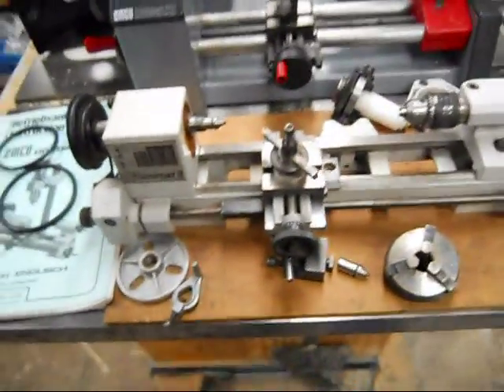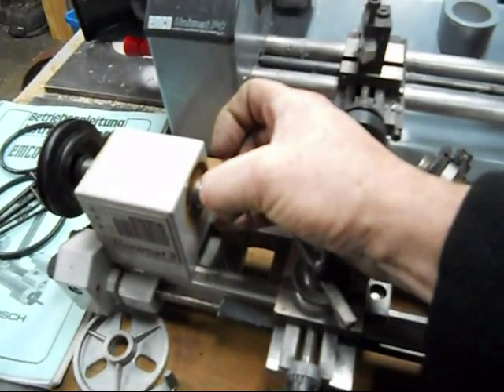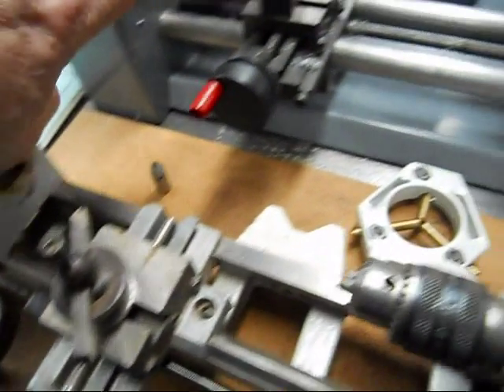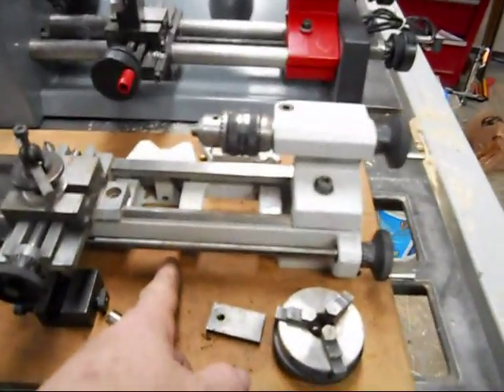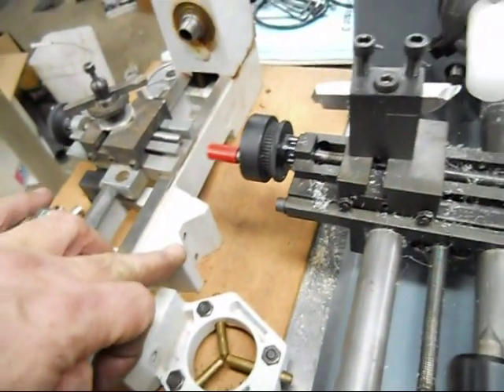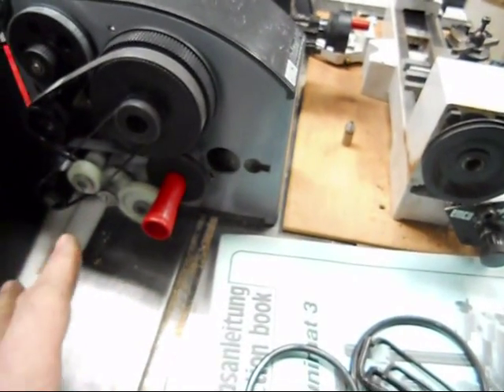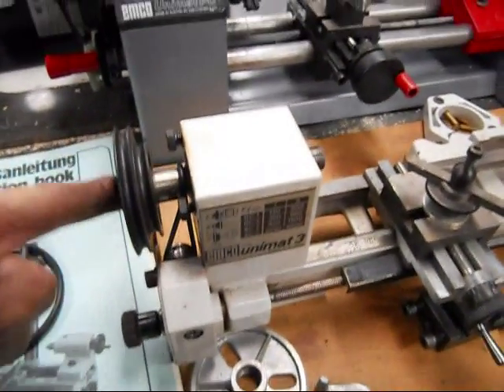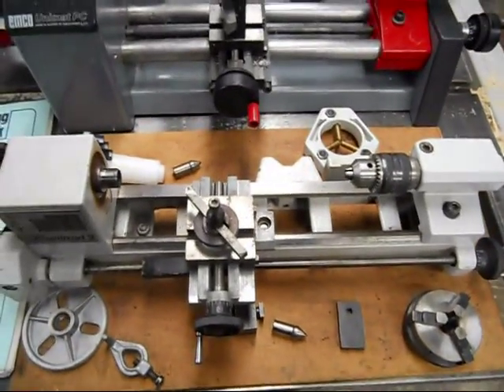Emco_lathe_compare.wmv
Comparing Unimat 4 and Unimat PC lathes.  Comparison includes: 1) spindle, 2) motor, 3) drive belts, 4) gear train, 5) ways, 6) mill column bracket, 7) cross slide.